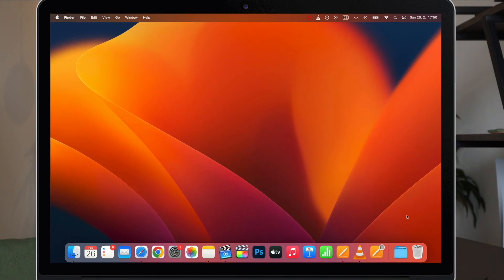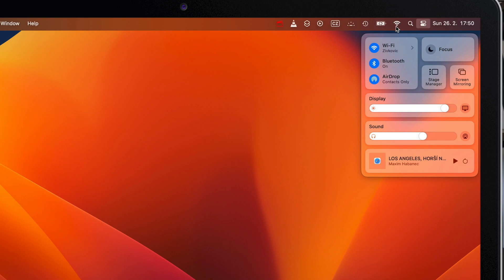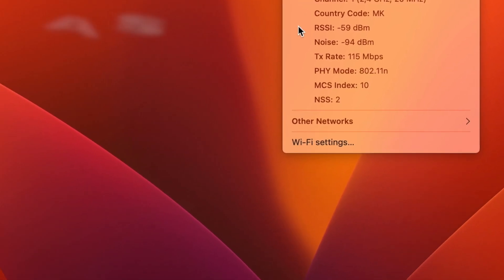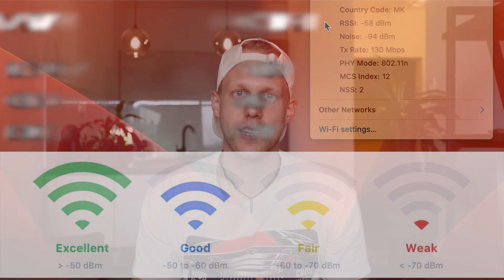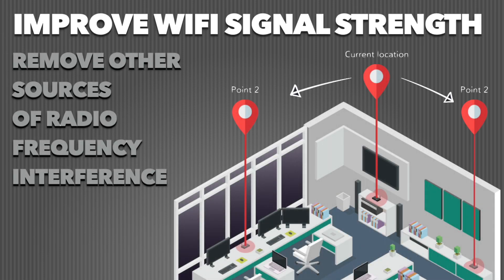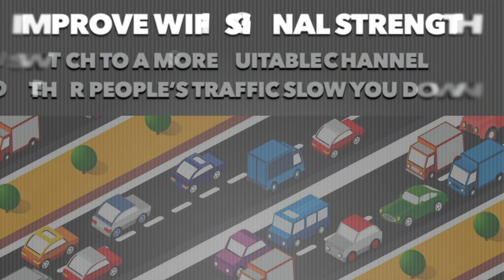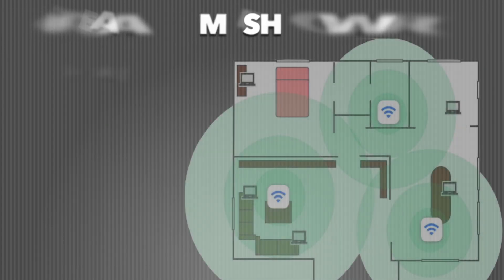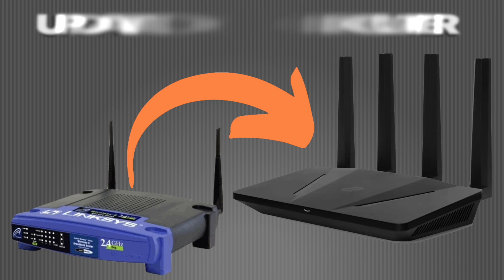How to Check Wi-Fi Signal Strength on Your Mac and How to Improve It!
In this video I will show you how to check the Wi Fi Signal Strength on Your Mac, tell you signal is considered as reliable and how you can improve it.

⏱ TIMESTAMPS
0:00 - Intro to Wifi Signal
1:05 - How to check Wifi signal strength on the Mac
3:20 - How to improve Wifi Signal strength